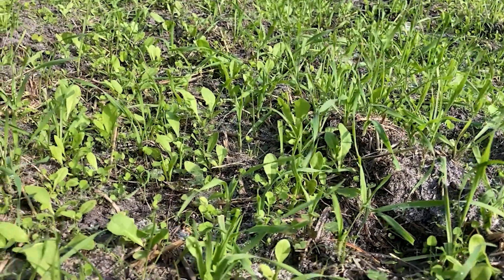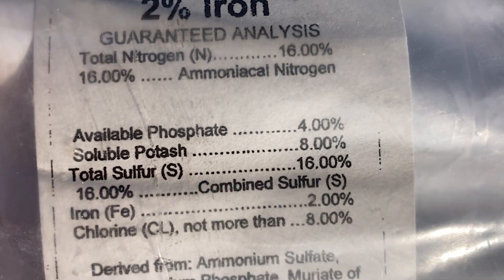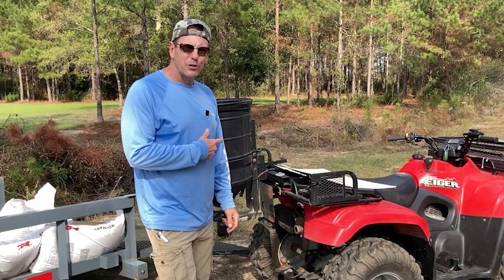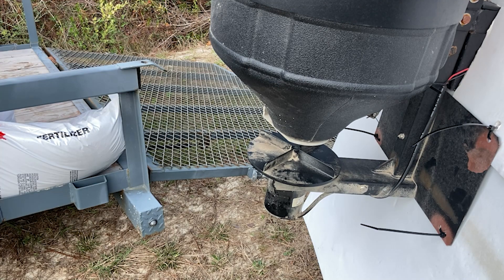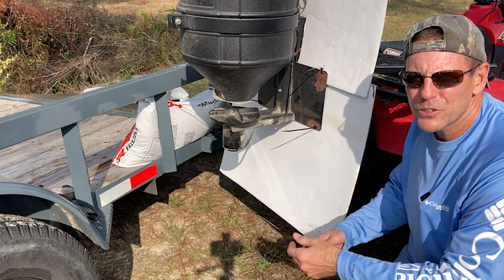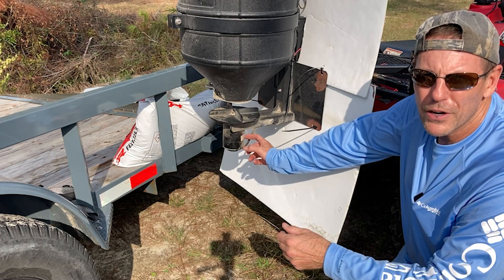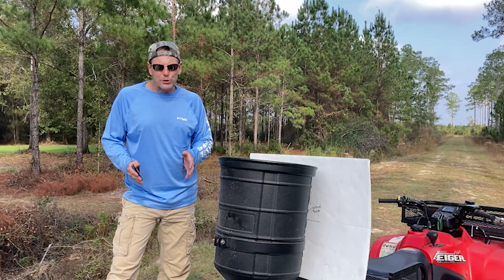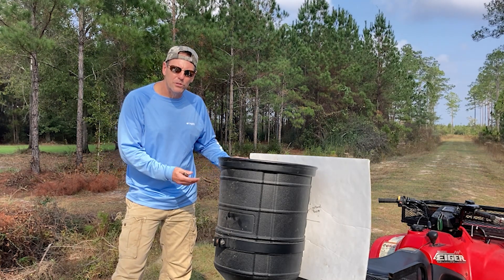Food Plot Guide: How to Fertilize With an ATV Spreader!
How to spread fertilizer and seed with a UTV or ATV.  Cabelas 2.0 ATV spreader.    Episode 140.

Products in our Amazon store we use in our videos.
Chicory Seed
Scott’s electric seed spreader
6’ Digging and Pry bar

Our Story:
journey!

Brad & Deb